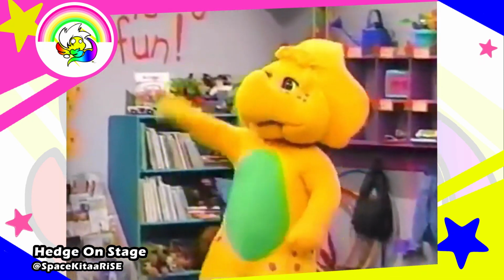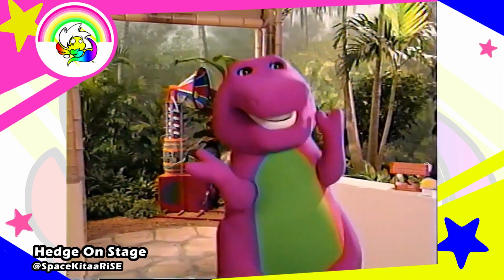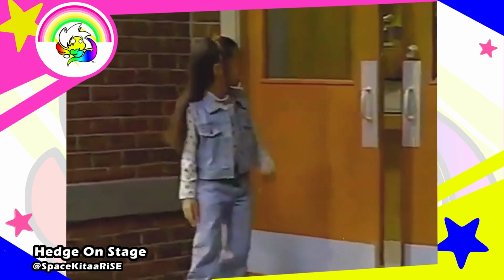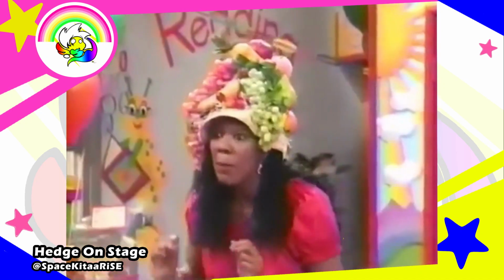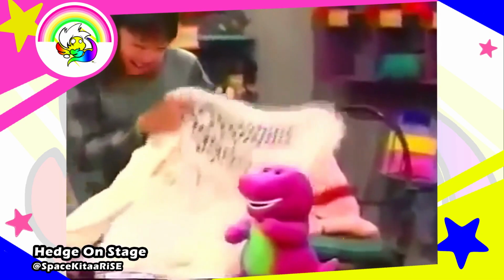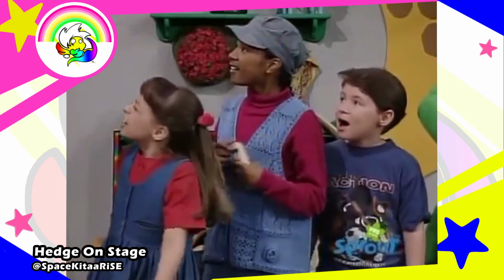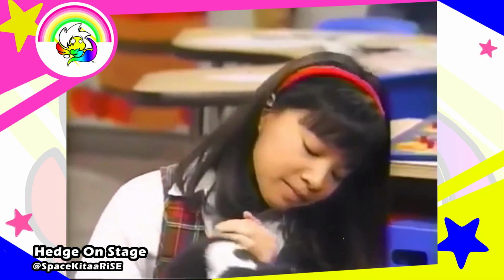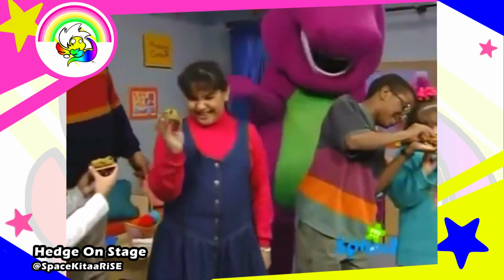The Best Foot Forward | Barney & Friends: Season 3 | HedgeSpotlight | Barney REVIEW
As we extend a Happy 30th anniversary to the TV series, Barney & Friends, we take an in-depth look at the third season of the show!

Happy 30th, Barney & Friends!!

CHAPTERS

00:00 | Barney & Friends Season 3 Spotlight Intro
01:10 | New Set, New Costumes, New Friends!
08:59 | Enter Stella The Storyteller!
11:02 | The Music of Season 3
12:55 | How Did the Episodes Hold Up?
19:53 | Final Thoughts and Brief Retrospective on Barney & Friends
Here on Stage, we've done similar reviews to other Barney productions including Barney's imagination Island, and even Barney and the Backyard Gang!

I'm Hedge, a narrator, graphic designer and animator. Hedge On Stage serves as my portfolio, allowing me to express my longlived love for Barney the Purple Dinosaur, and learn more/inform others on the production and history of the character. There's a lot different content currently available! Whether it be the costume evolution of the character, my time-lapsed artwork of Barney cast and characters, or even merch collection videos, I hope you'll be able to find something you like on the channel!

                    little_devil_hideout